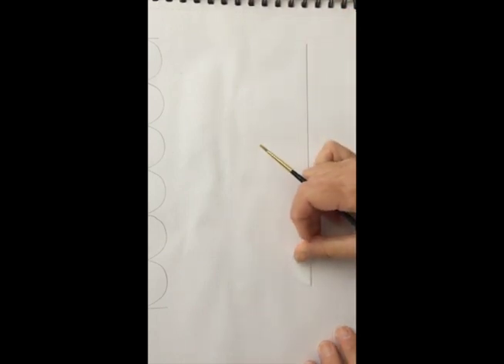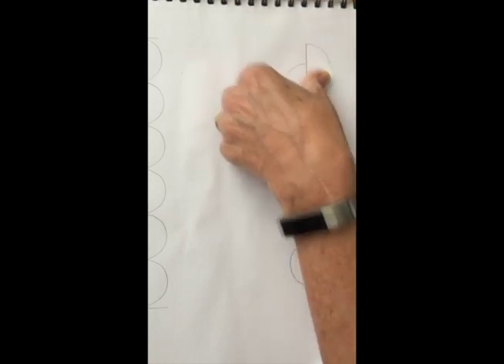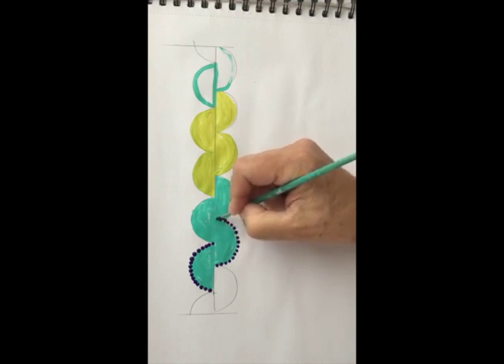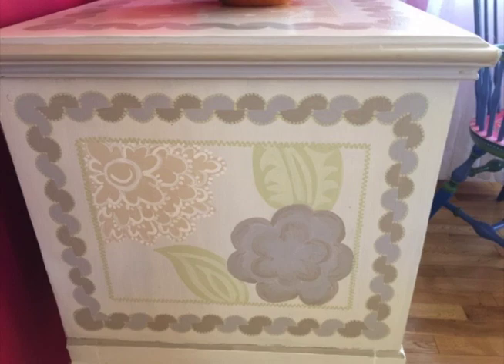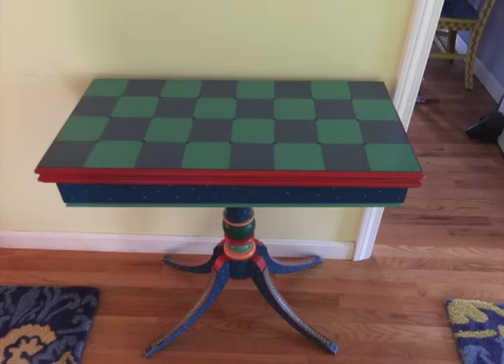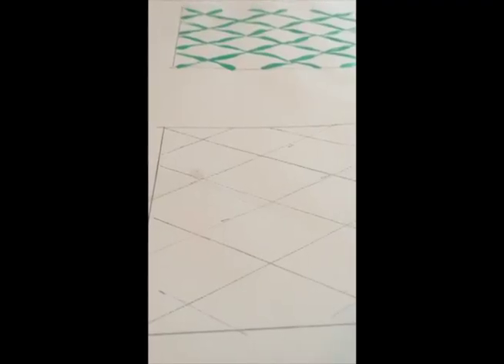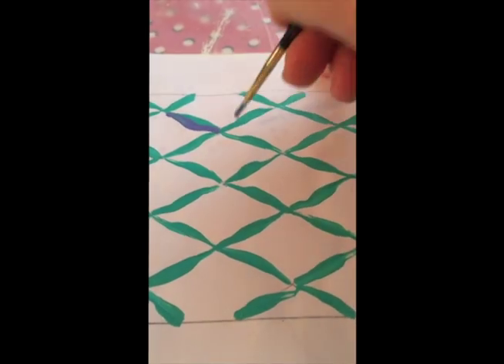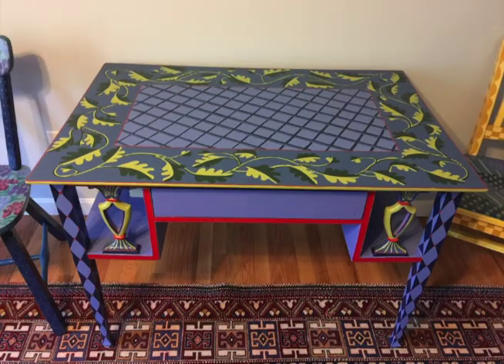Fantastic Furniture Painting 3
This video builds on our previous session. You will learn more border and background techniques.